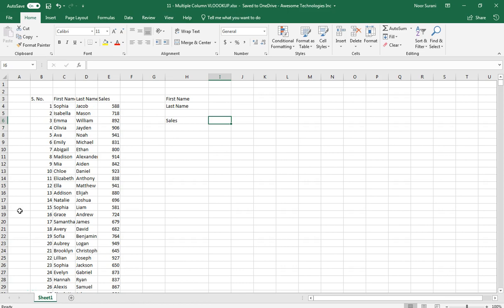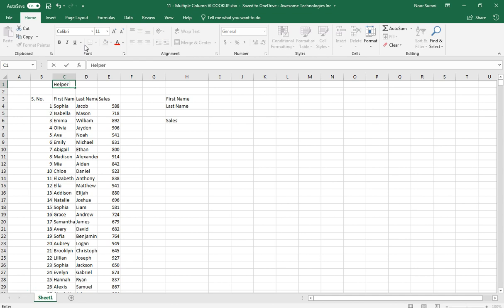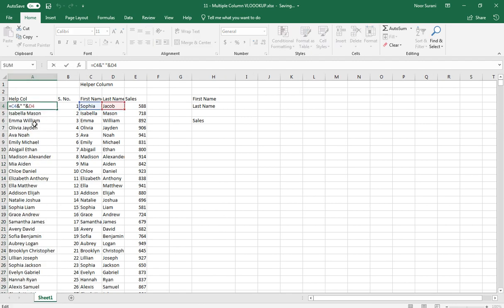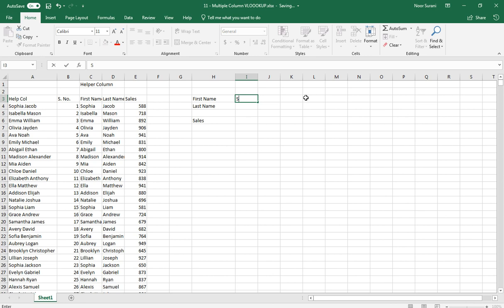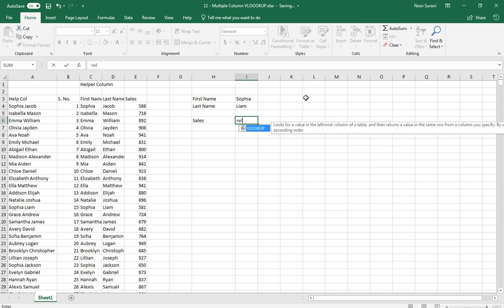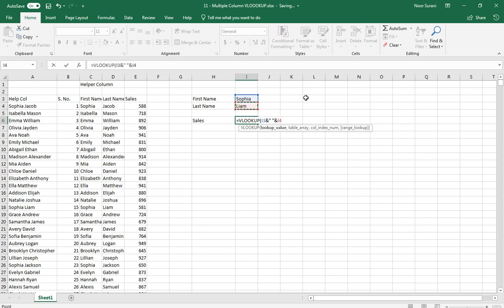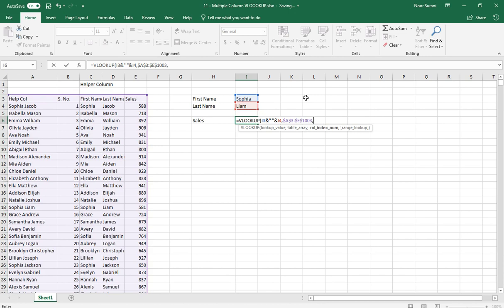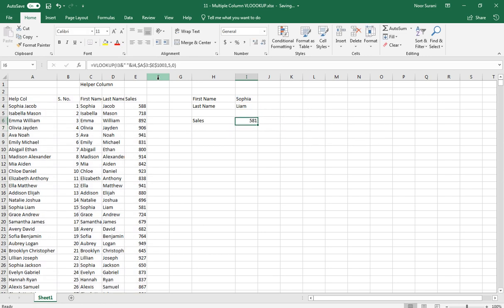11 Multiple Column VLOOOKUP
In this video, you are going to learn how to lookup multiple columns using VLOOKUP function of Microsoft Excel.  This is one of the videos of this Playlist you can watch all to understand this function end-to-end.